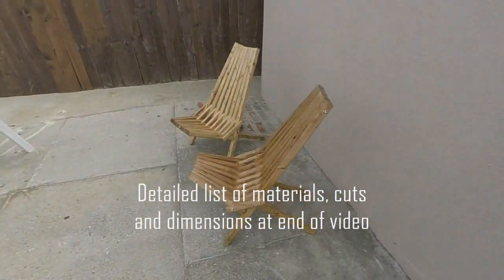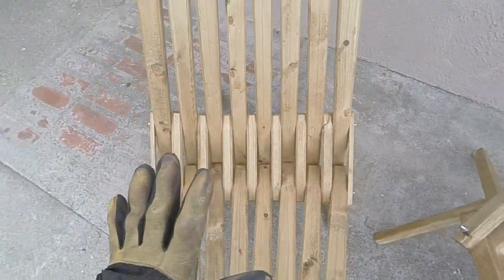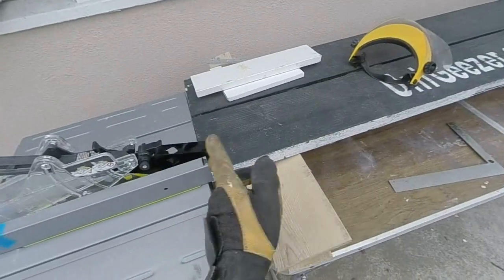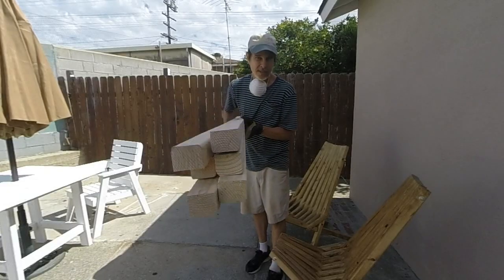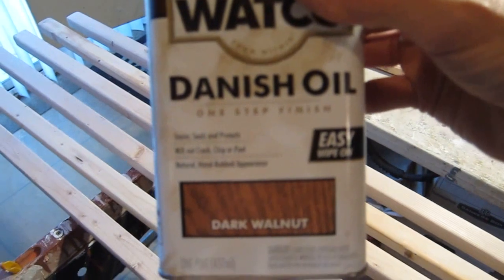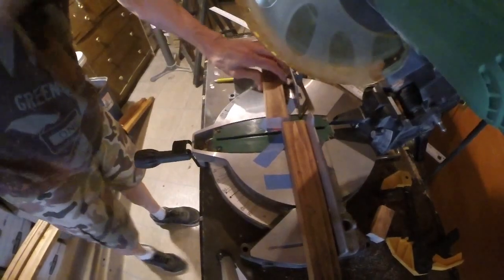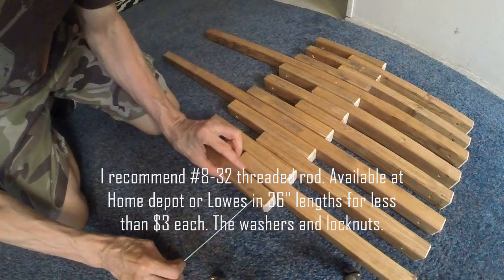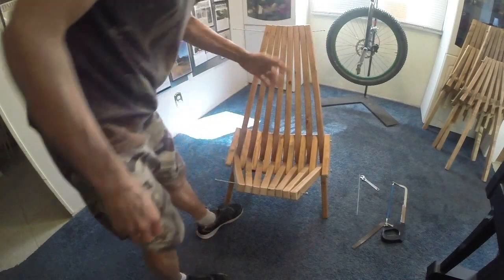DIY Kentucky Stick Chair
This is a tutorial on how to build your own Kentucky folding stick chair for as little as $20. These sell for up to $400 online, but you can make them yourself with just basic tools and just three 8 foot lengths of 2 x 3 Lumber. You will also need three 36" lengths of threaded rod that you will use to connect all the pieces once they are cut in drilled. At the end of the video you can see the diagram for the cut lengths and drill points. It's helpful to have a table saw, drill press, and other basic tools. This is a super fun build!